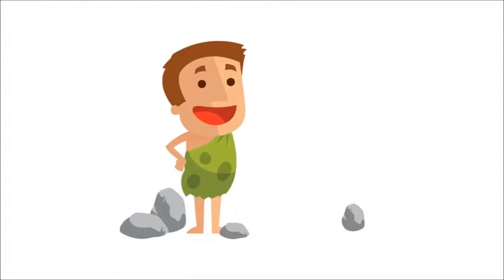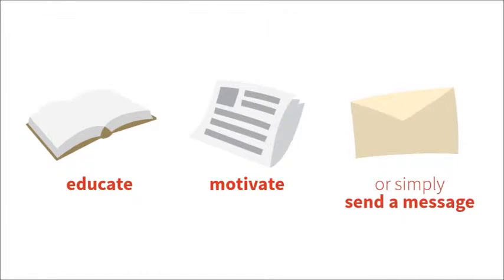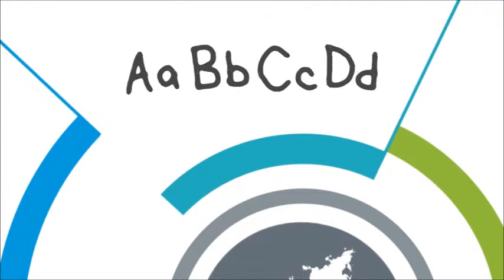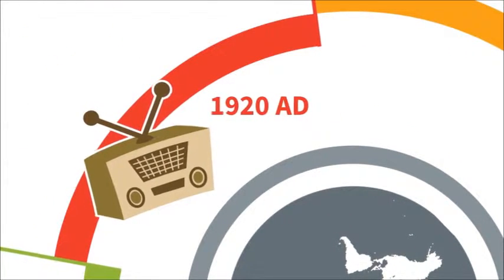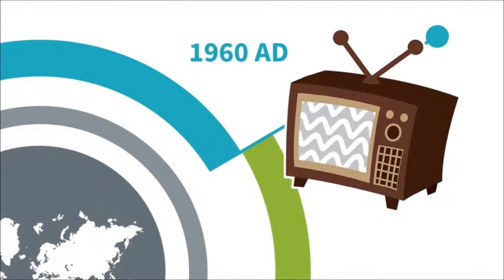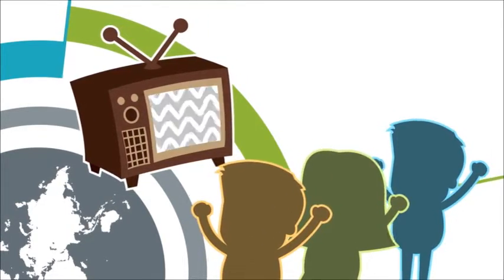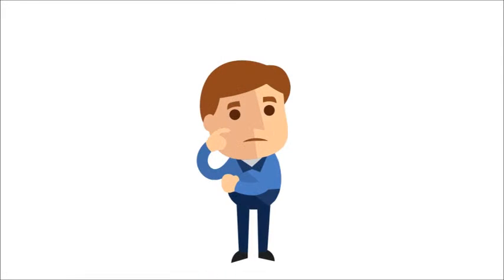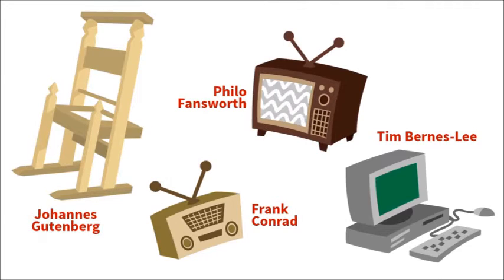The Evolution of Presentations - Rick Enrico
How Presentation evolve through time?

Presentation is everything. So how can you make your message, product or company relevant in a fast paced, visually-driven world?

SlideGenius can upgrade an existing presentation or build a unique one from scratch to leverage your brand. We will work with you through every step of the process to ensure that your message directly addresses your audience and your presentation needs are met.

SlideGenius is a global presentation design agency with premier presentation and PowerPoint designers. We've enhanced the presentations of more than 2,500 clients worldwide including J.P. Morgan, Toshiba, Comcast, Mastercard, Nissan and Reebok.